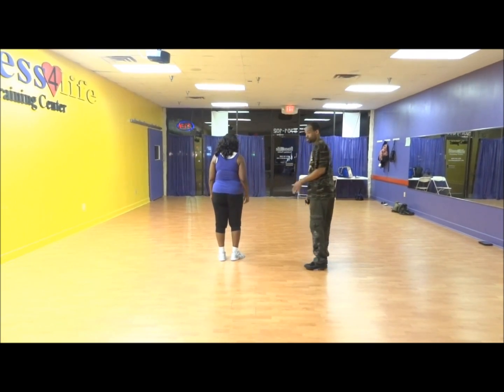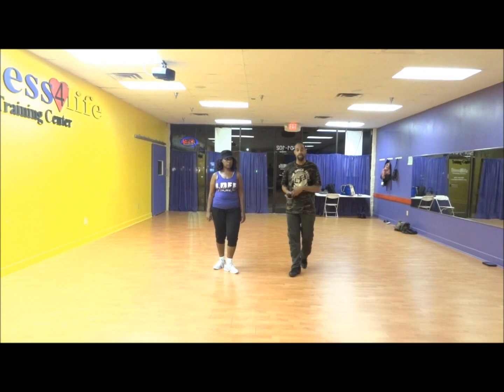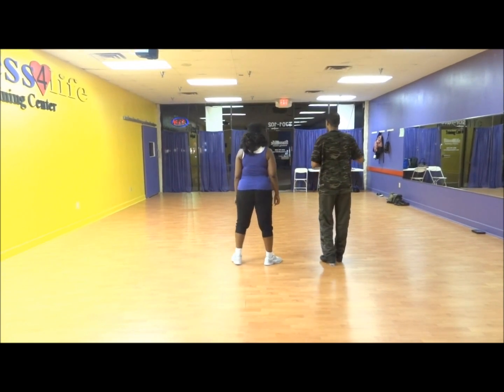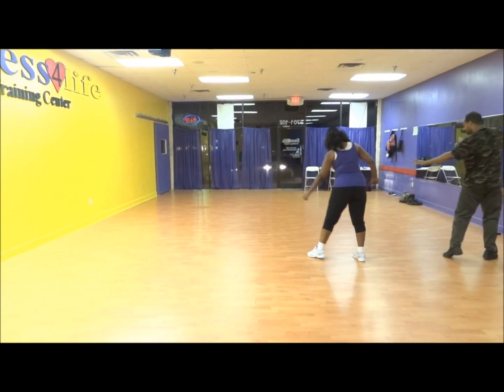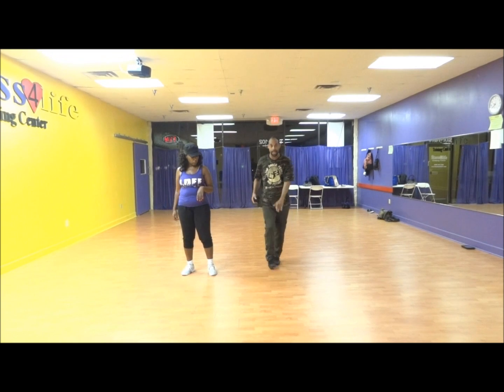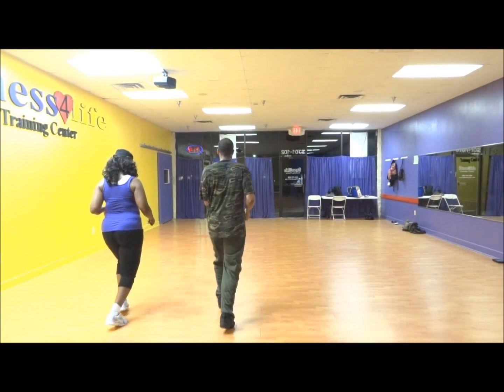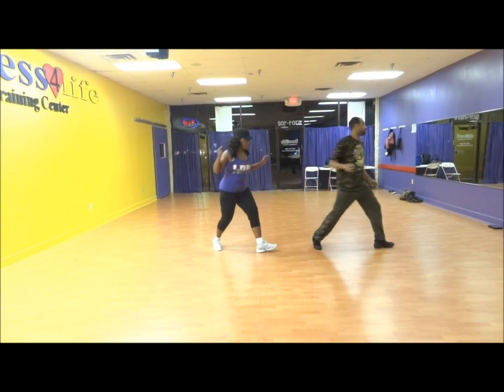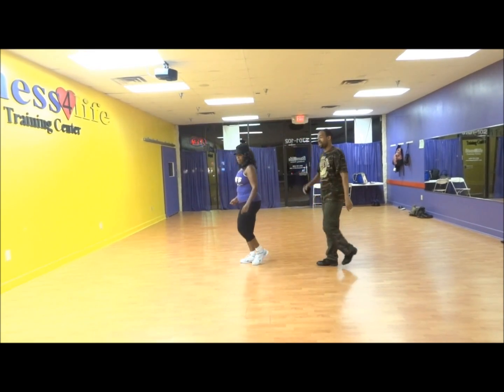Pretty Smooth Line Dance - Teach and Dance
This is Hy N-R-G with Bad Girl Bounce of Line Dance Fever & Fitness (LDFF) giving instructions for Bad Girl Bounce's latest line dance, "Pretty Smooth", choreographed to the song, "Pretty Is" by Lyfe Jennings.  Afterwards, there's footage of an LDFF class doing the dance with them to the music.